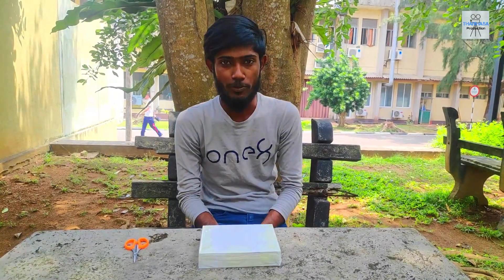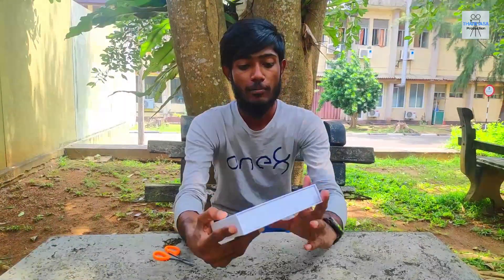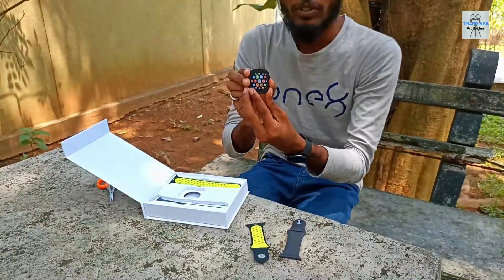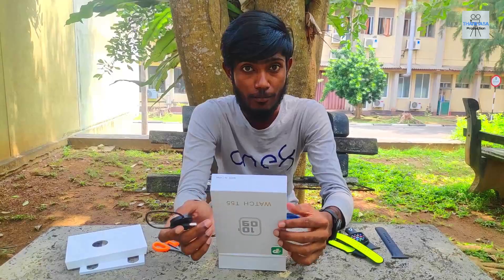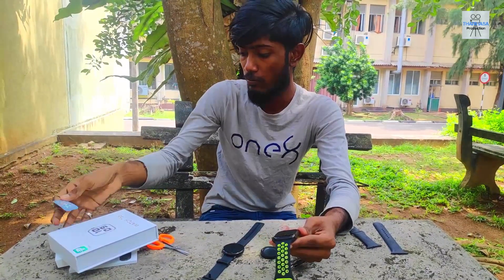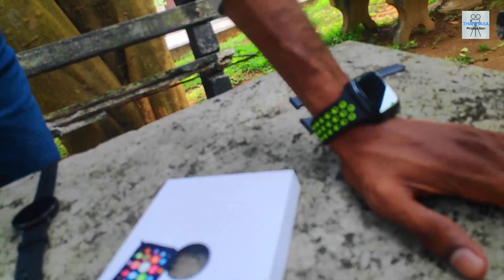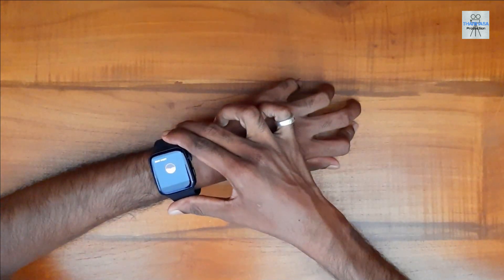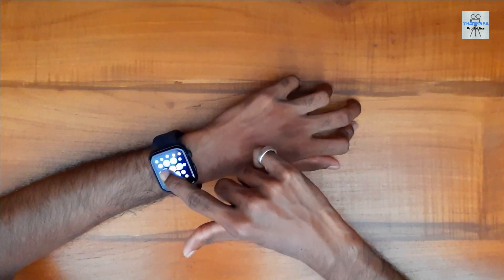FitProT55 Smart Watch Unboxing & Full Review | Budget Cheep Smart Watch in Sri Lanka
Hello Guys this video about

Special Thanks for Aloka Lakruwan

Produce By THARIHASA Productions

Main Camera assist by Bimal Ravikantha
Secondary Camera assist by Aloka Lakruwan

If you like my video

- Video Tags -

best budget smartwatch for ladies
best smartwatch under $50
best budget smartwatch with call function
best budget smartwatch reddit
best cheap smartwatch for iphone
budget smart watch with ecg
best smartwatch under $15
best budget smart watch for swimming
fitpro t55 smart watch features
fitpro t55 smart watch price
fitpro smart watch price in sri lanka
fit pro smart watch app
t55 smart watch series 7 price in sri lanka
fitpro t500 smart watch price in sri lanka
how much smart watch
low price smart watch
fitpro app download